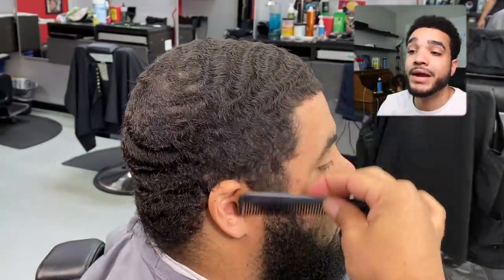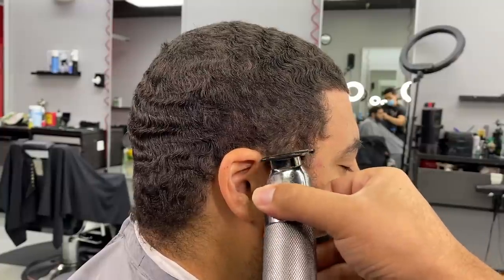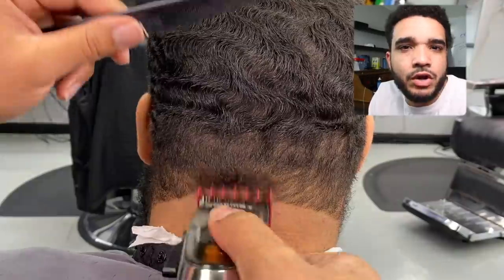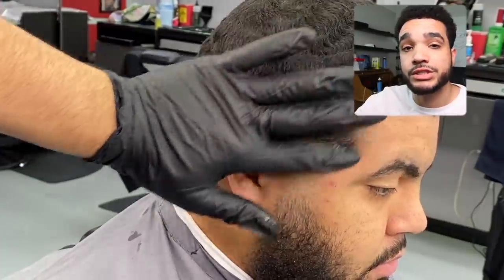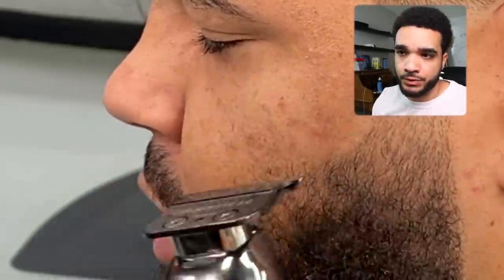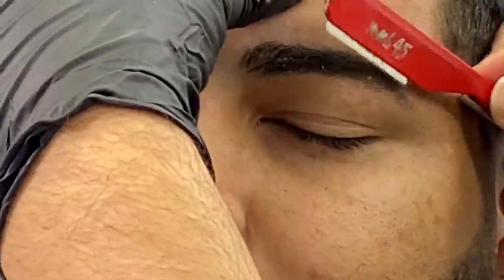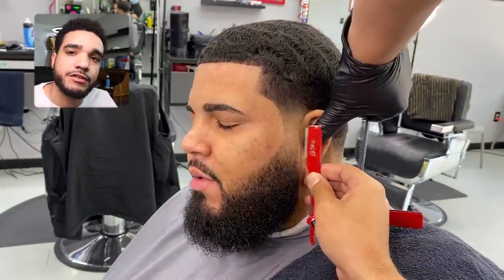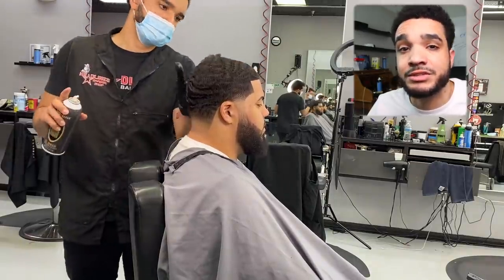From Awful To Good Looking | (Huge Confidence Booster)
In this video i ATTEMPT to do his eyebrows. I think you didn’t like it 😬.